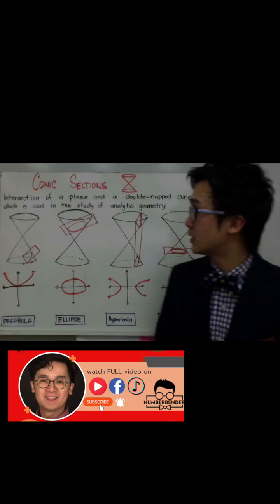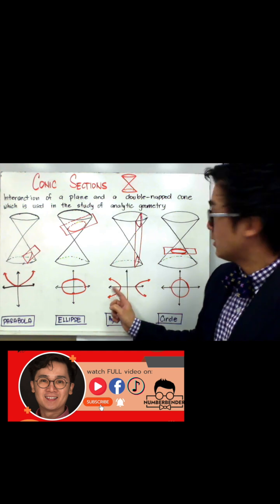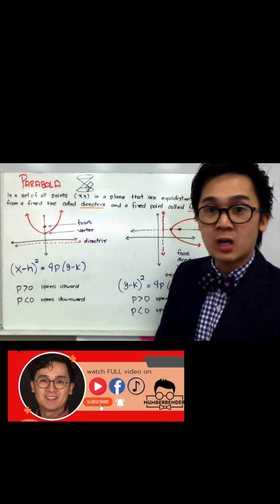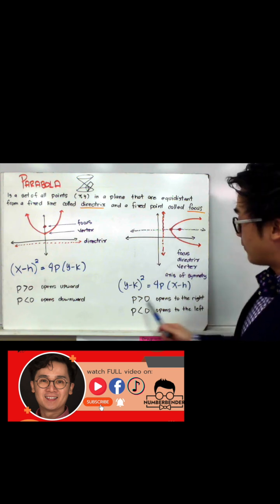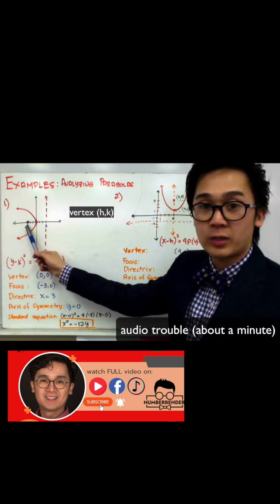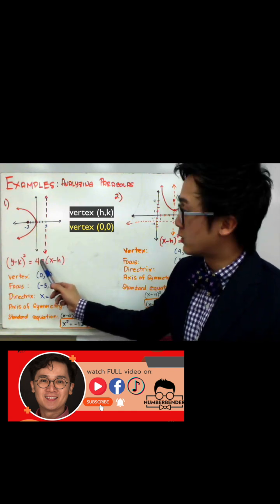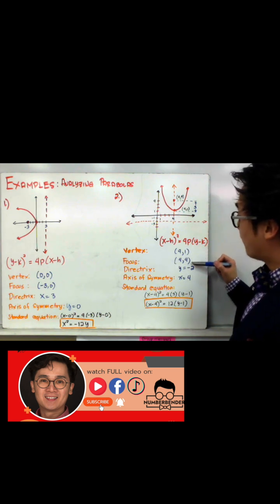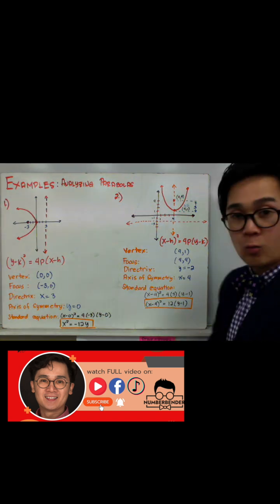Parabola by Dr. E, Part 2 | Pre-Calculus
Learn Parabola by Dr. E, Part 2 step by step in this free math lesson from Numberbender.